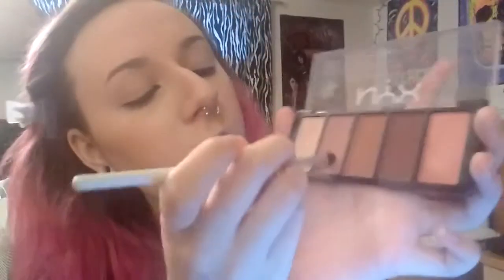Burgundy and gold cut crease/ new year's eve makeup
Products mentioned:
Anastasia Beverly Hills contour kit
Elf total face pallet
Hard candy eye primer
Essence waterproof gel liner pencil
Bh cosmetics smokey pallet
Nyx 6 shadow pallet
Rimmel glam eyes liquid liner
Peacock flare mascara
Kiss lashes
Wet n wild perfect pout gel lip liner in shade plum together
Kat von d everlasting liquid lipstick in shade vampira
Hard candy matte setting spray